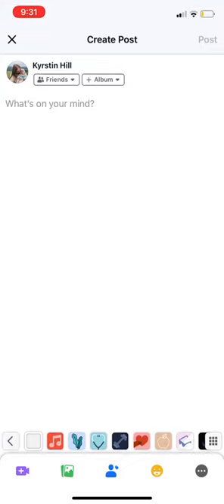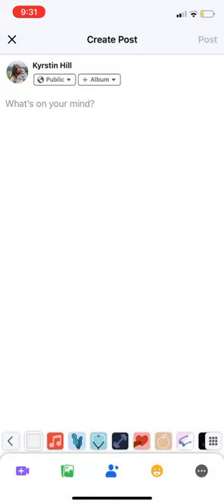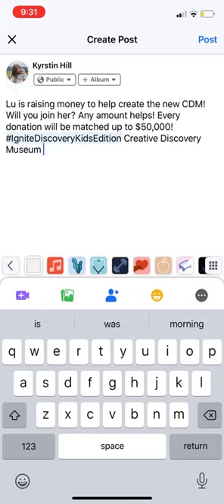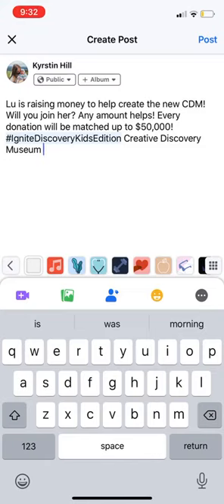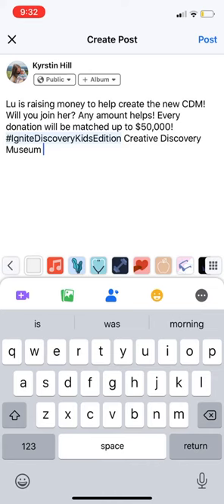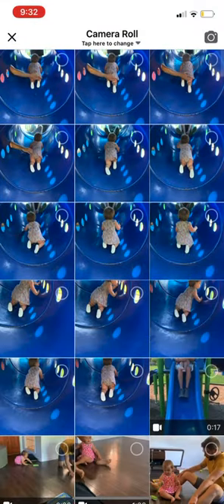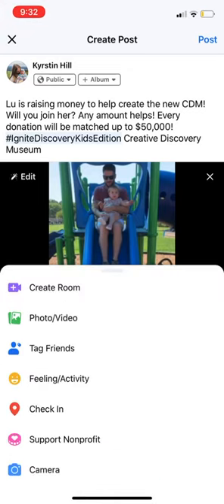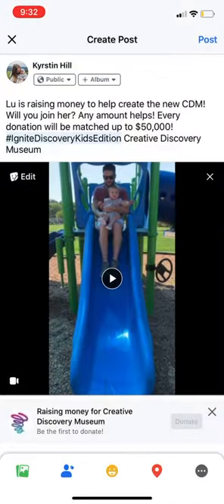Ignite Discovery: Kids Edition Facebook Fundraiser Tutorial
We are raising money to create the new CDM for the children and families now and for generations to come and we need your help! Participate in our Ignite Discovery: Kids Edition fundraising campaign. This is a great opportunity for children to learn about giving back to their community. P.S. An anonymous donor has agreed to match donations up to $50,000!

Record a video of your child or children talking about why they love Creative Discovery Museum. Have them ask their friends and family to donate to help create the new CDM.

Here’s an example: “I love going to Creative Discovery Museum because I get to play and dig for dinosaur bones. Will you help create the new CDM for me and other kids in our community? Any amount will help and every dollar will be matched up to $50,000! IgniteDiscoveryKidsEdition"

Upload your video to Facebook and start your own fundraiser. Be sure to use IgniteDiscoveryKidsEdition in your caption and tag @cdmfun! We will be selecting one lucky participant to be our official Ignite Discovery Capital Campaign Junior Co-Chair, invite them to the grand reopening event after construction is completed and make them an honorary member for life!

For more information on Ignite Discovery: Creating the new CDM,